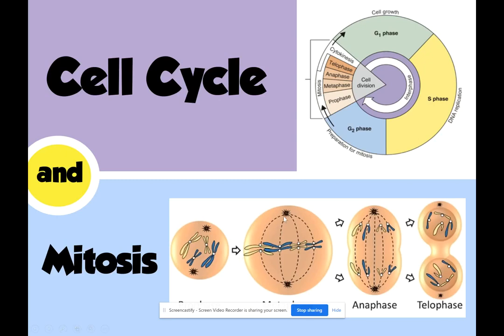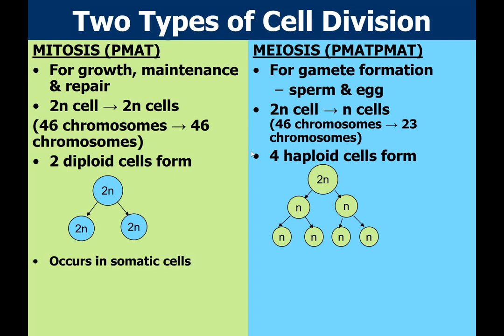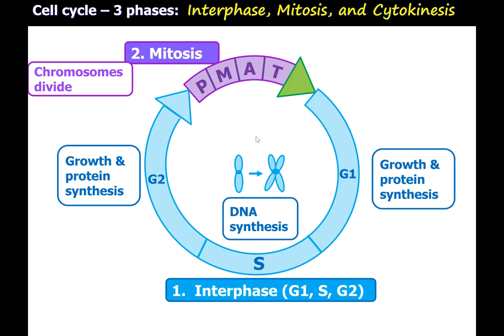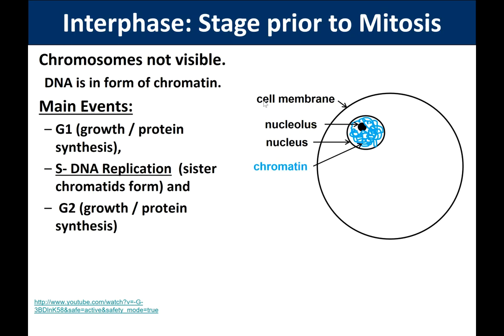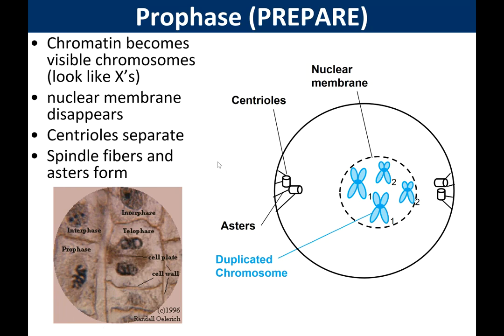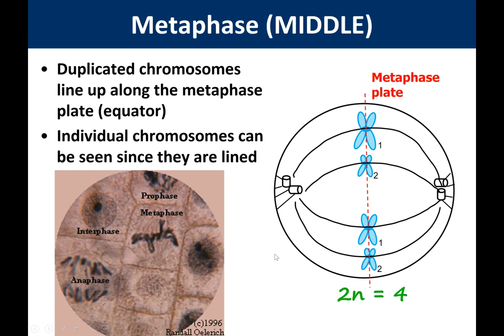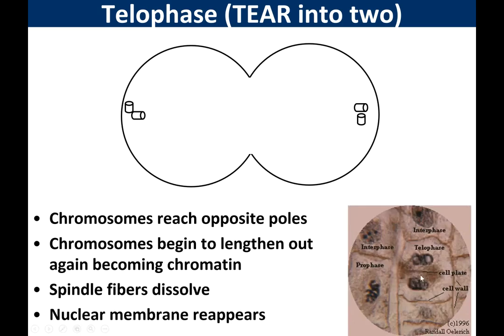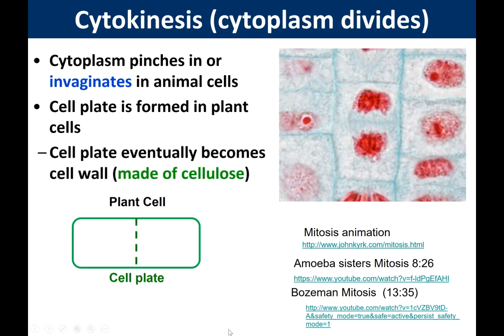Cell Cycle and Mitosis